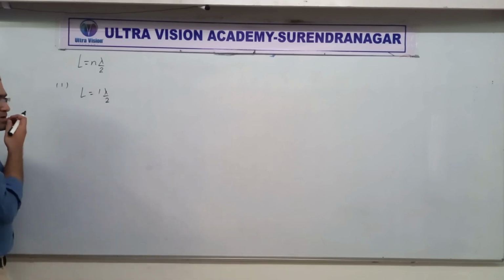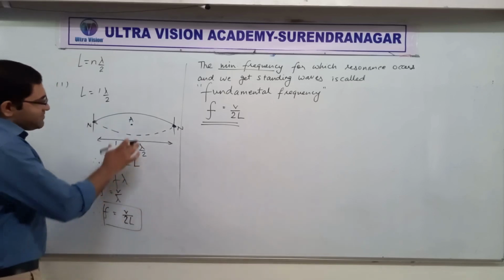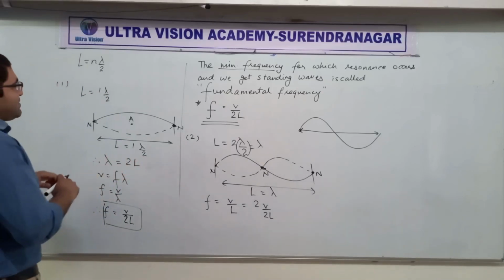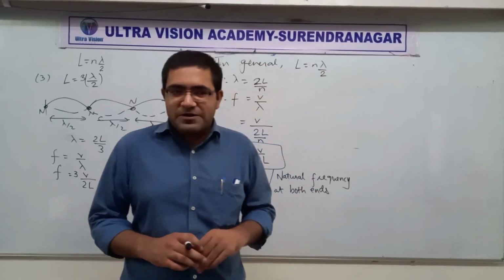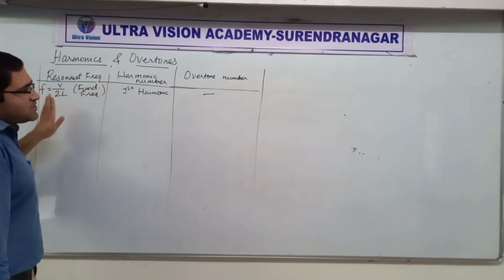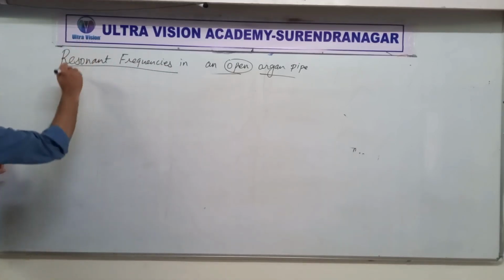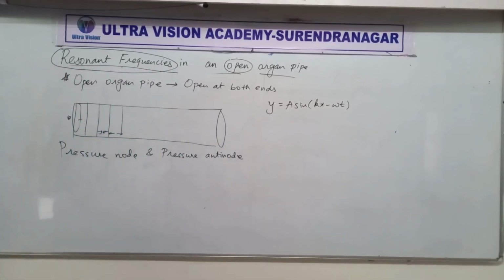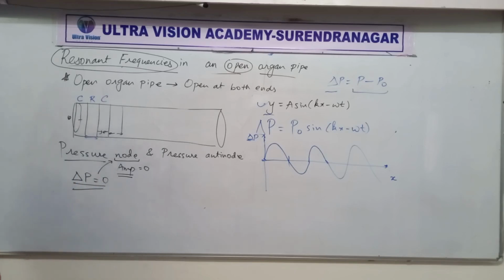STD 11 Eng Med Physics Ch 15 P15